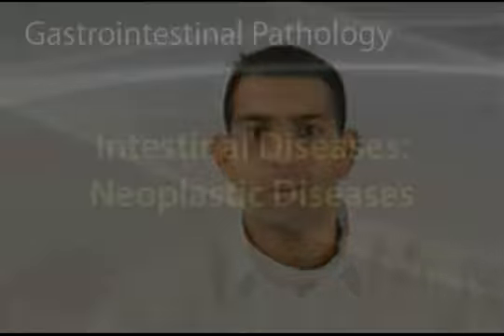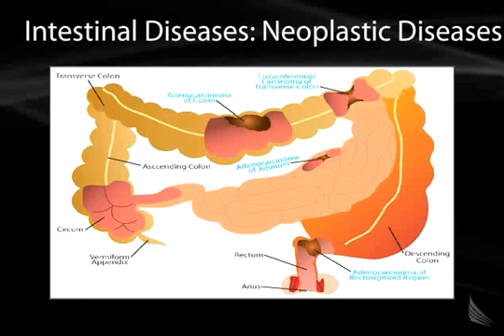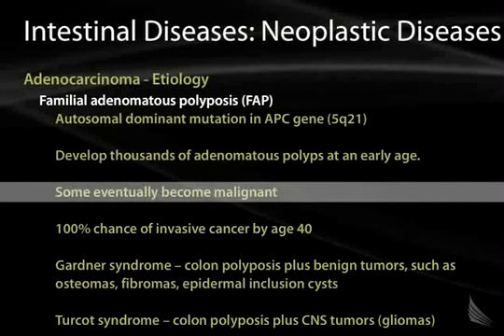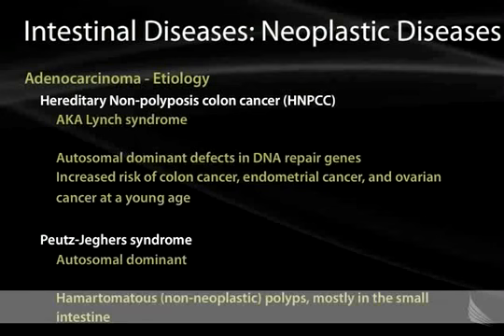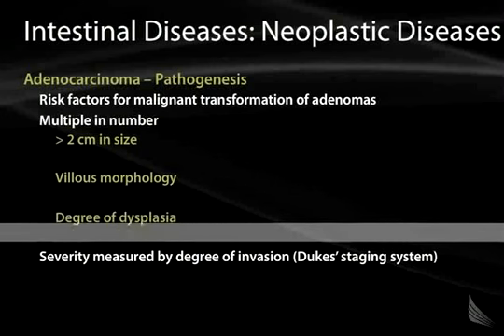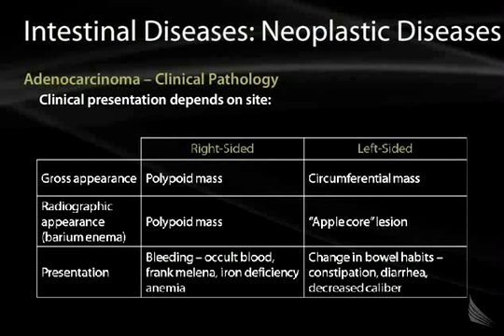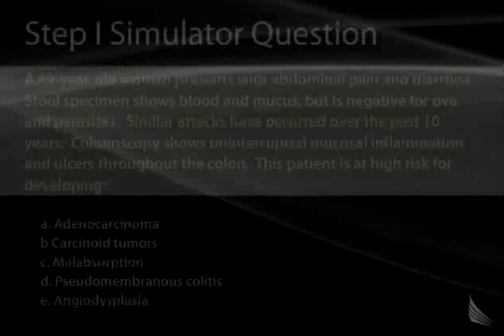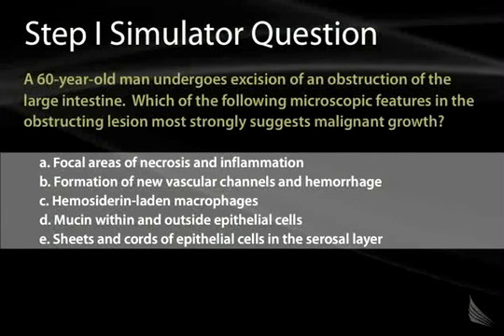42 GI 03 Intestinal Diseases Neoplastic Diseases